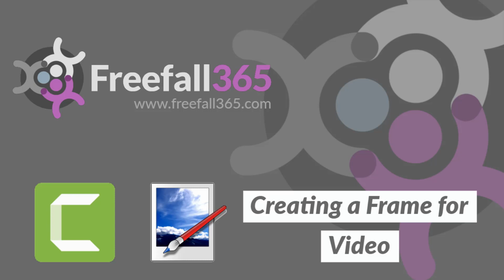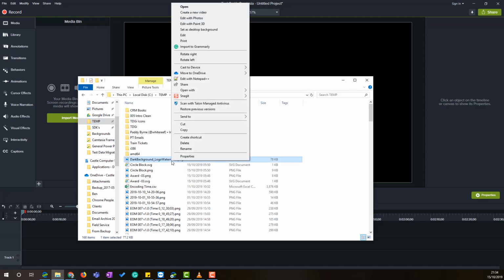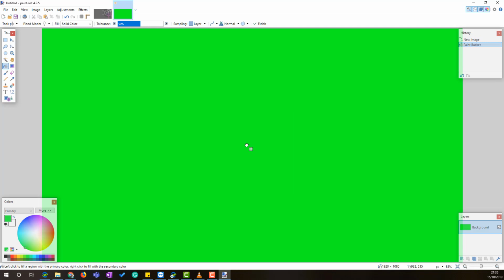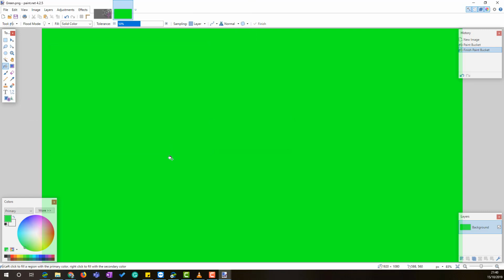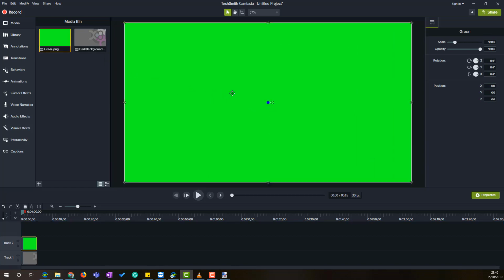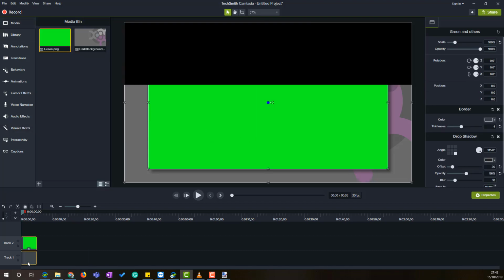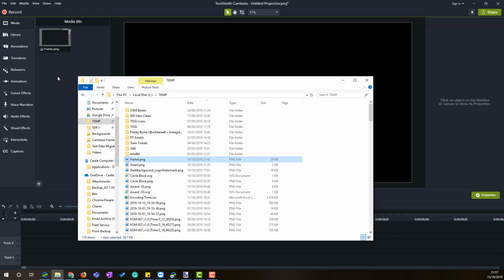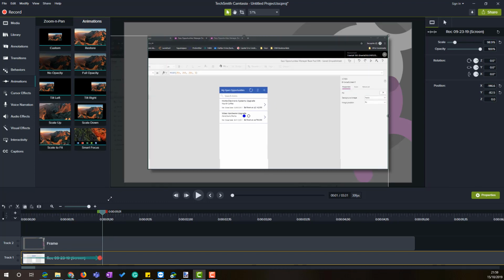Creating a Frame for your Video Using Camtasia and Paint.Net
In this video, I demonstrate how I use Camtasia and Paint.Net to create a frame for my tutorial videos.